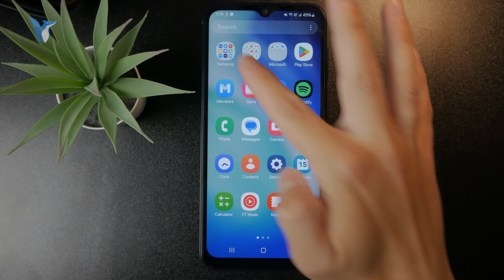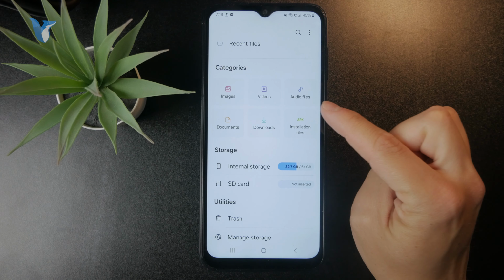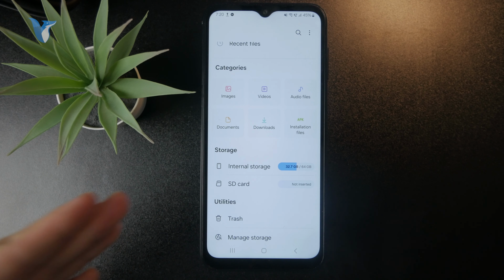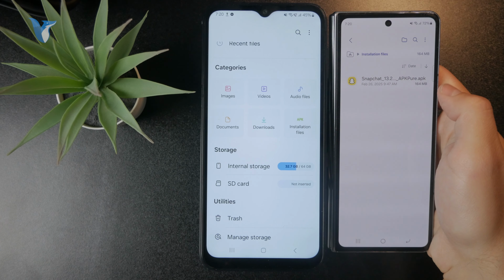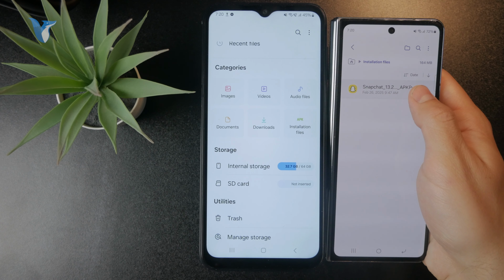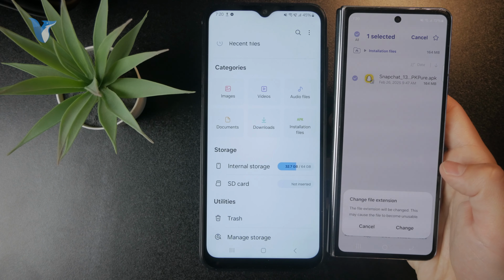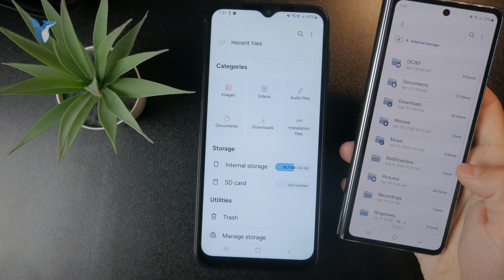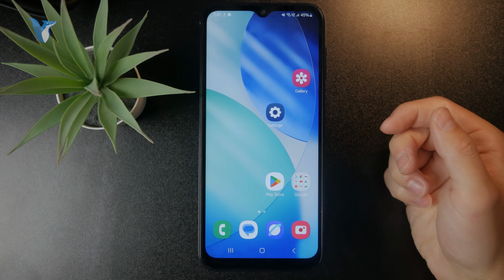How to Hide Apps on Android in File Manager (tutorial)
Learn how to conceal applications on your Android device by moving their APK installation files into a hidden or secure folder within your device's native file manager app.